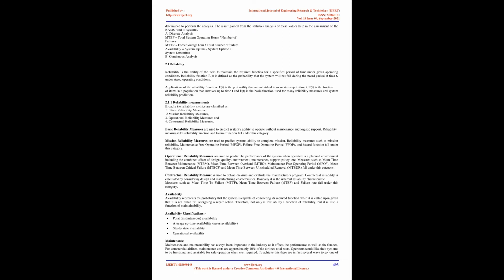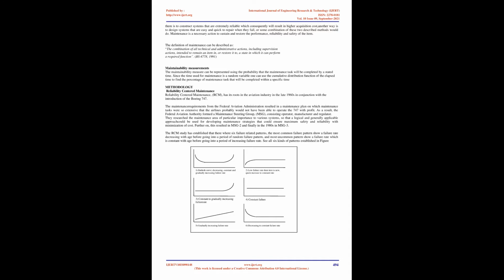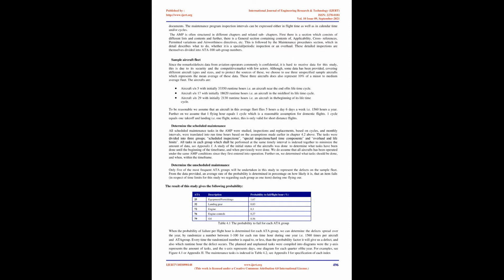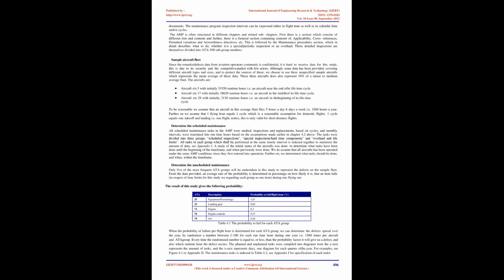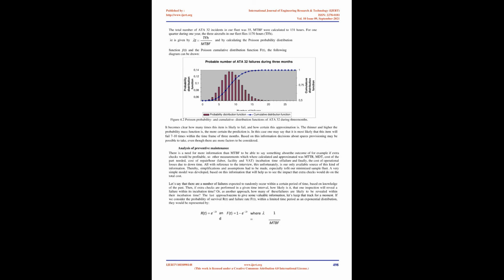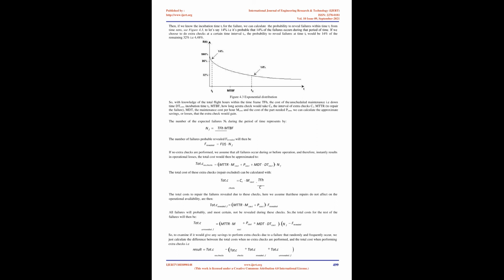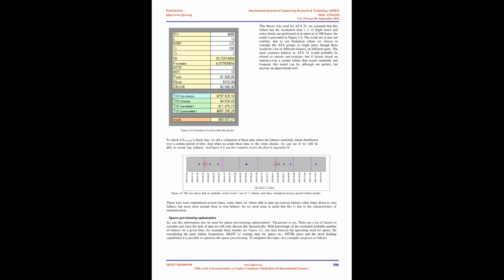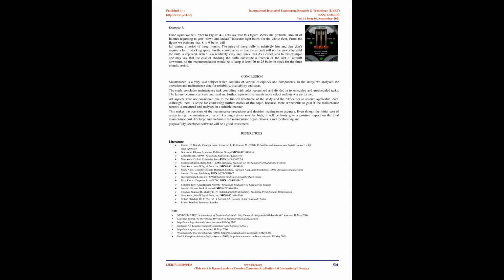Reliability, Availability & Maintainability Analysis of A Aircraft and Spares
Sitesh Anand , Dr. Dipankar Bose

This paper presents a case study of an airline facing a challenge of increasing maintenance and reliability. The main purpose of this work is to develop a methodology that will, facilitate improvement of the logistic function of spare part handling, analyze the existing source of information that has been collected from authentic source. Additionally, this study is about prominent areas such as aircraft maintenance planning, availability and reliability.